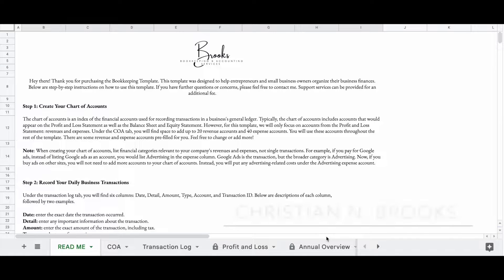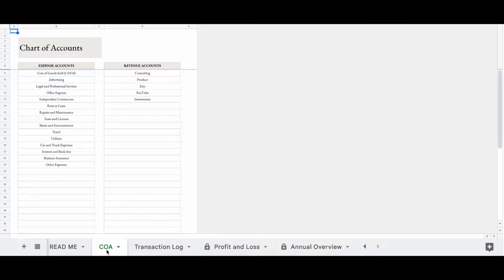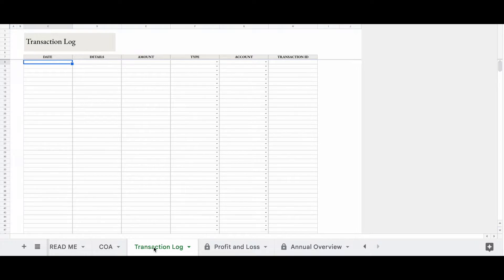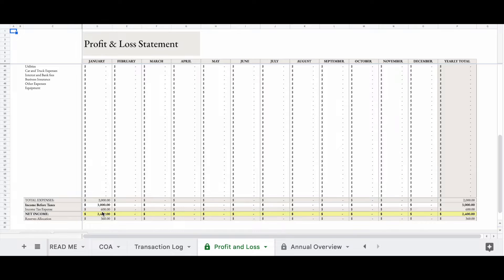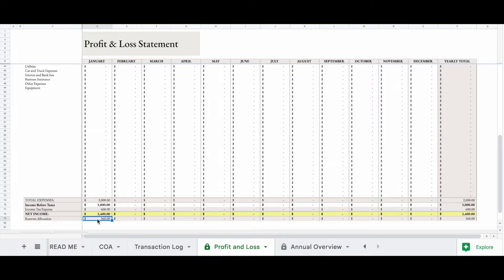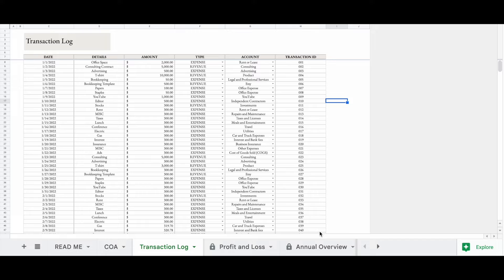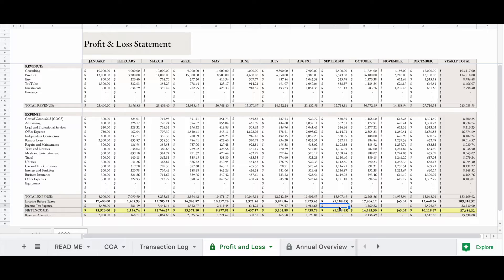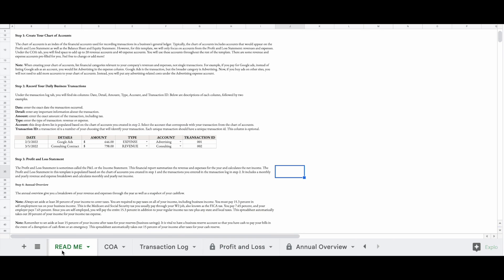How To Do Bookkeeping in Google Sheets for Entrepreneurs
In this video, I go over how to do simple bookkeeping in Google Sheets for entrepreneurs using my easy-to-use bookkeeping template for entrepreneurs.

Google Sheets is a powerful tool that can be leveraged by entrepreneurs and small business owners to keep track of their business finances.

This google spreadsheet will equip you with the tools that you need to do bookkeeping yourself and analyze your cash flow. Bookkeeping in Google Sheets will be easier than ever.

This product is NOT on ETSY (long story).

Brooks Bookkeeping and Accounting Services is owned and operated by Christian N. Brooks LLC, a limited liability company headquartered in Washington, DC, USA. You should not construe any such information or other material as legal, tax, investment, financial, or other advice. Before making financial and legal decisions, consult a financial and legal professional.